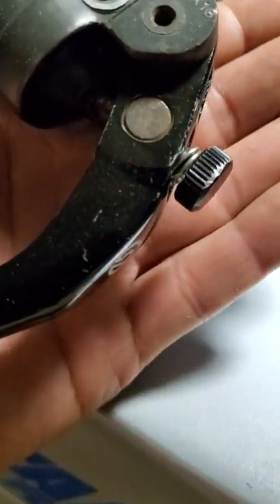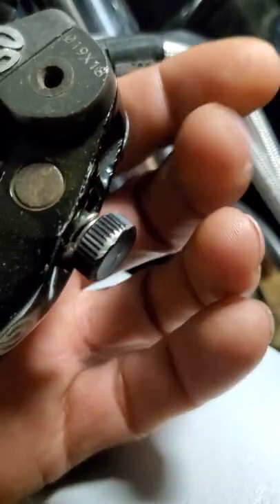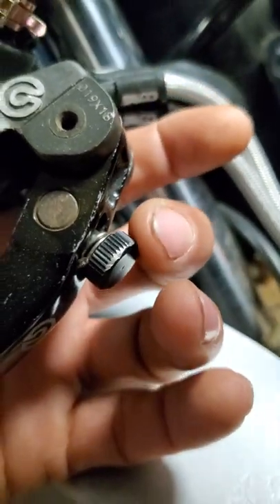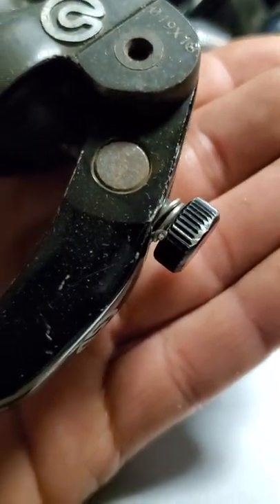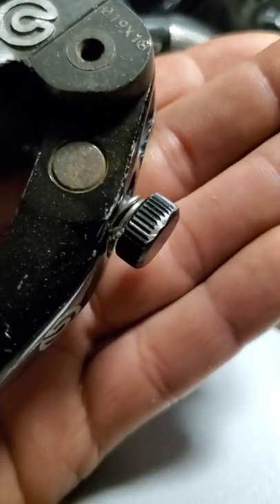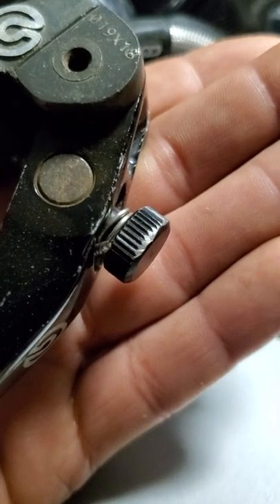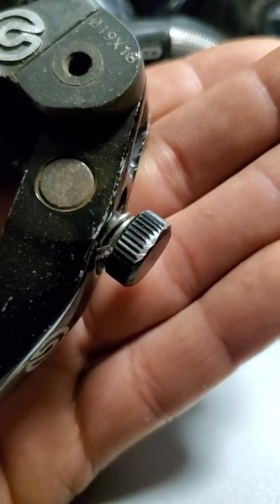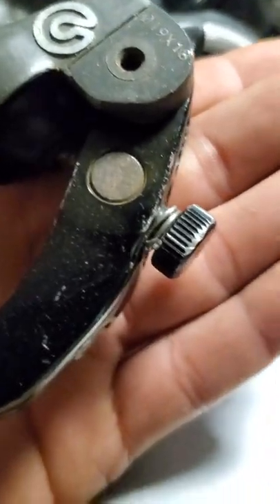brembo safety wire trick for master cylinders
a potential option for replacing the really annoying pin